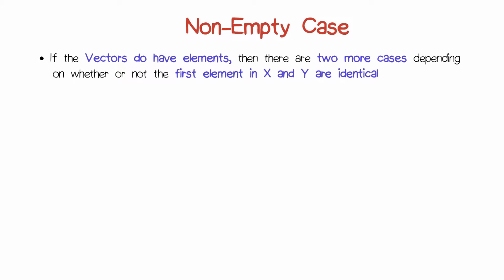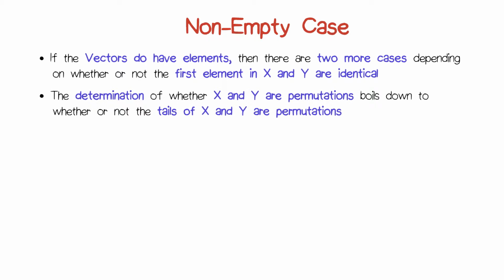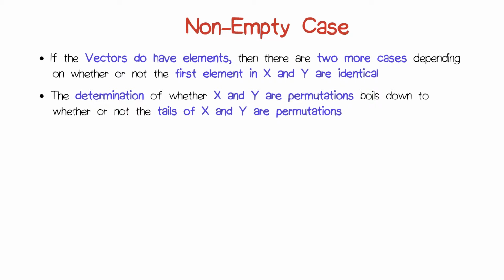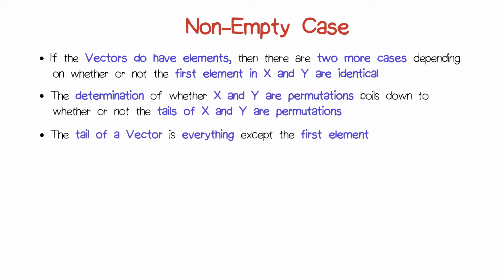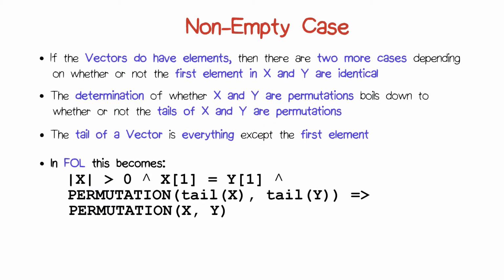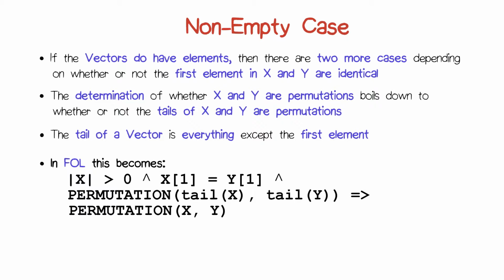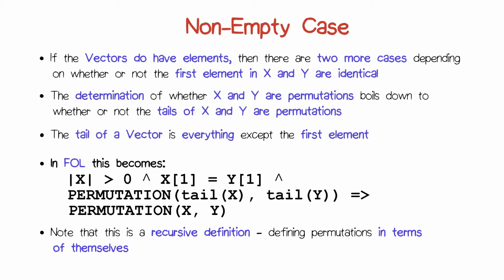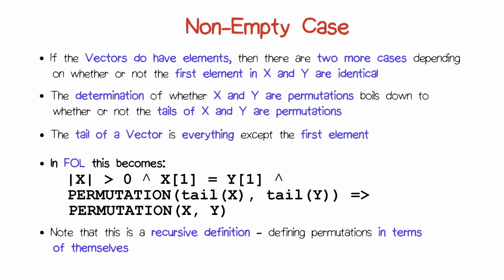Non Empty Case